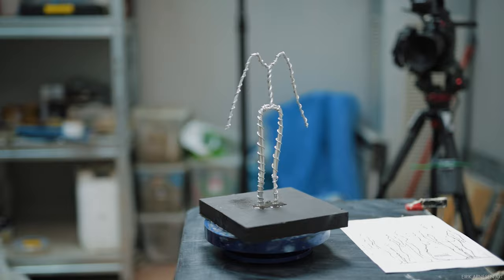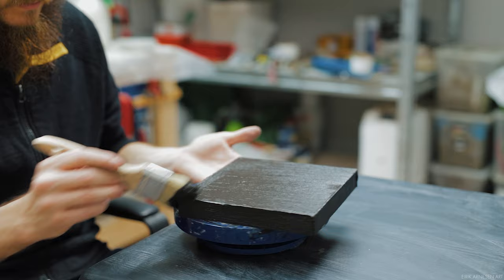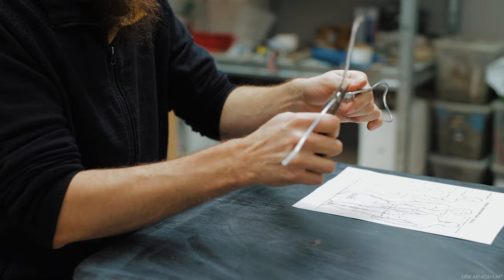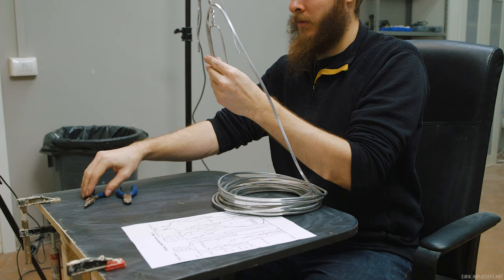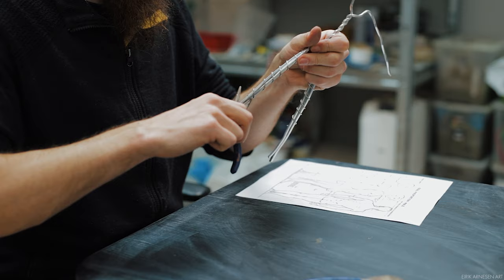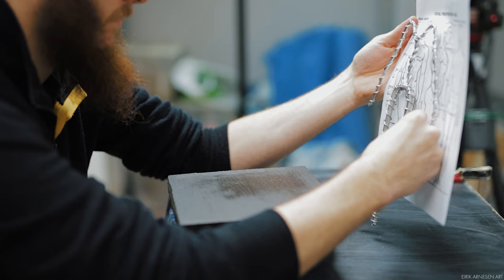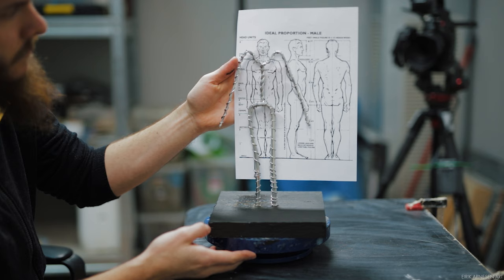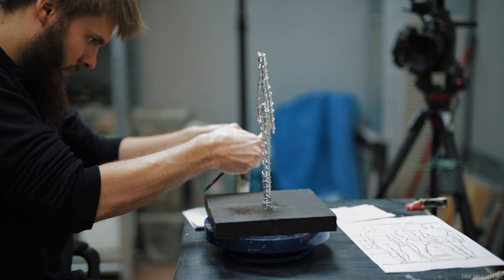Sculpting On A Budget - The Armature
Sculpting the way I started out sculpting! The aim of this two-part series is to show you guys how I started out sculpting in my apartment bedroom in Oslo, with no studio or much resources to speak of. Sculpting like this for years eventually led to a portfolio of sculptures with which I applied and was accepted to The Florence Academy of Art. Here is how you can go about it and get somewhere with limited resources.

Silicone:
Silicone I use:

Eventually you'll find tutorials on how I go about sculpting everything from a portrait to a life-size figure.